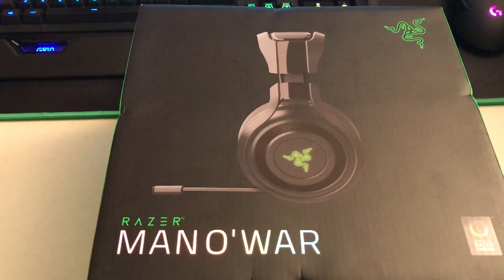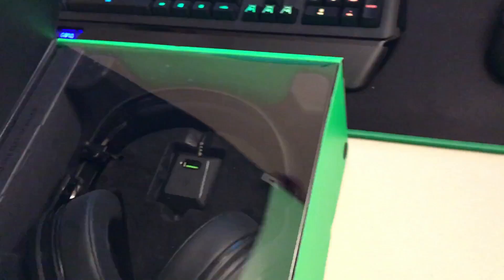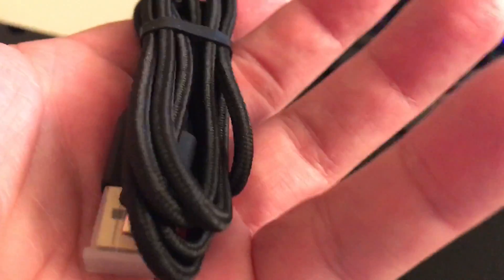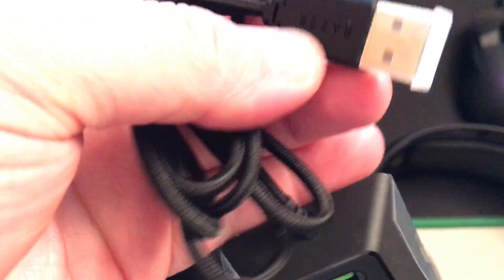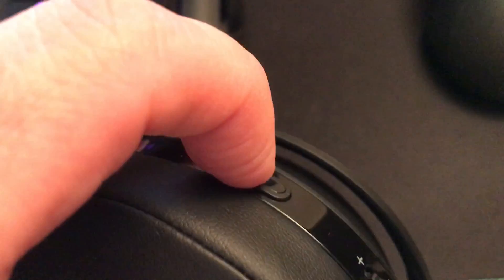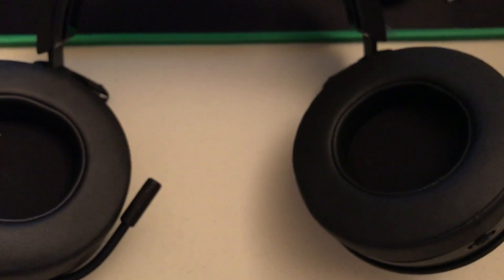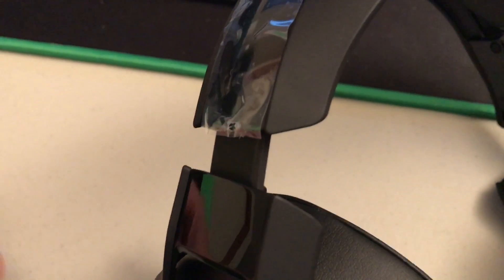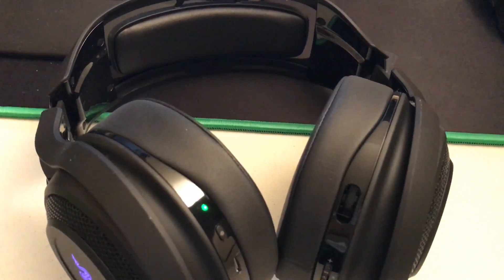Razer Man O' War - First Look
I plan on doing a full review of the Razer Man O' War headphones in the near future, but for now just know; THEY ARE AWESOME!

Razer Man O' War wireless;

Razer Man O' War wired;